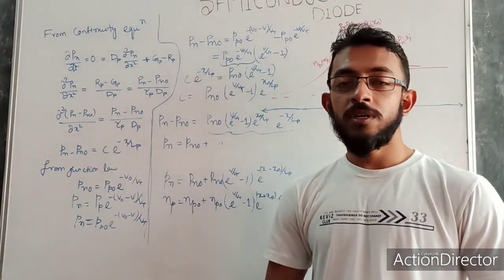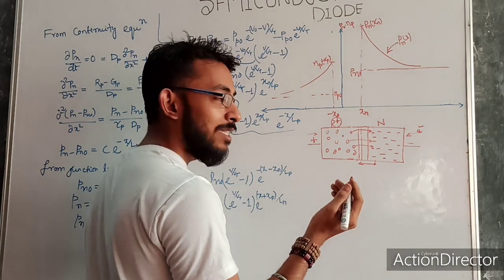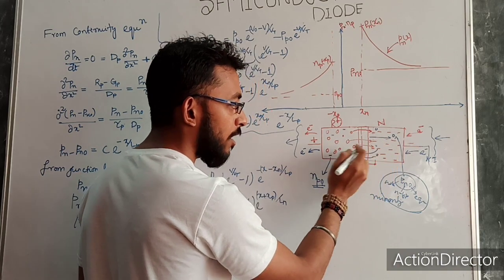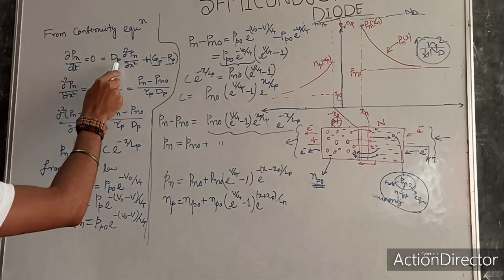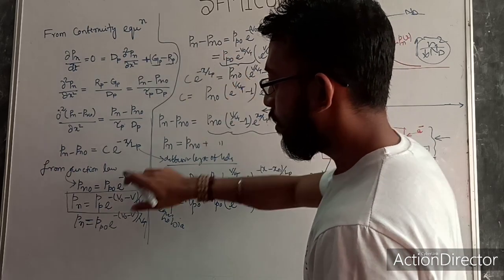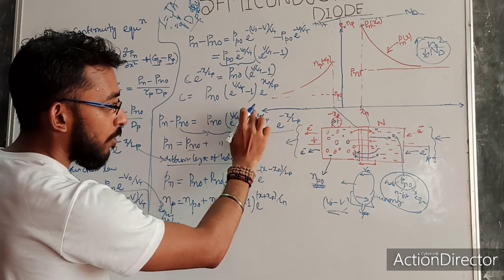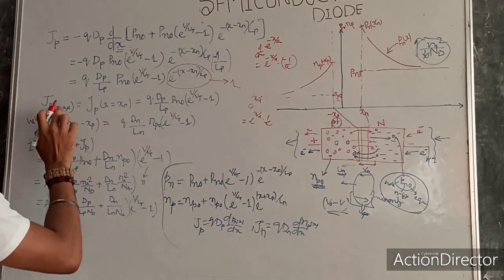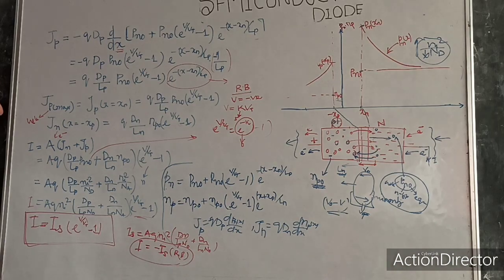LECTURE-13. BASIC ELECTRONICS, SEMICONDUCTOR DIODE (PART-5), CURRENT VS VOLTAGE RELATIONSHIP(I VS V)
In this video lecture I covered derivation current vs voltage for pn junction under forward and reverse bias condition and at last provided some notes for exam prospective. Try to gain some knowledge and stay with me till the end.